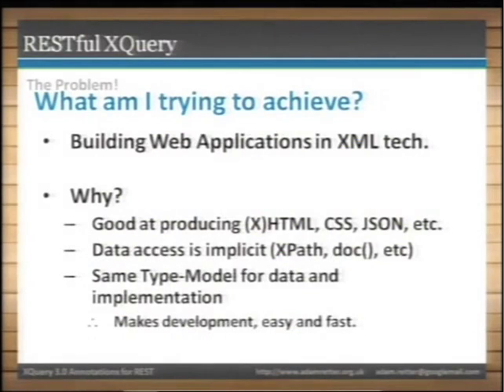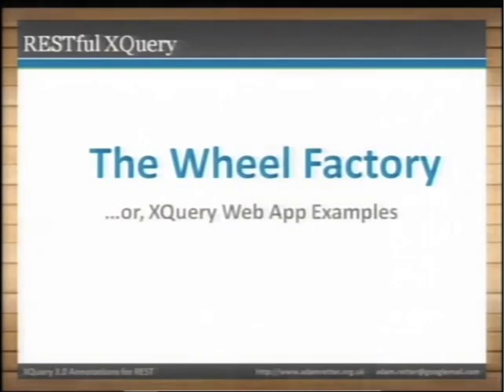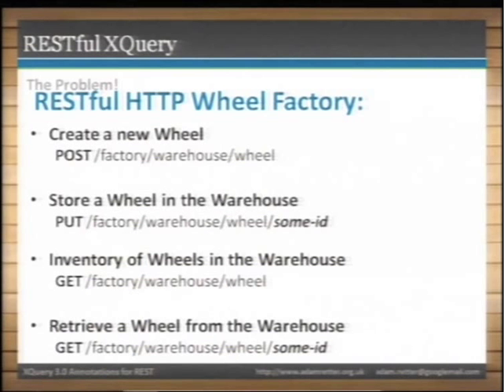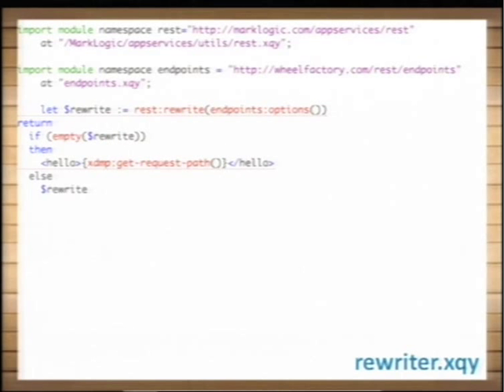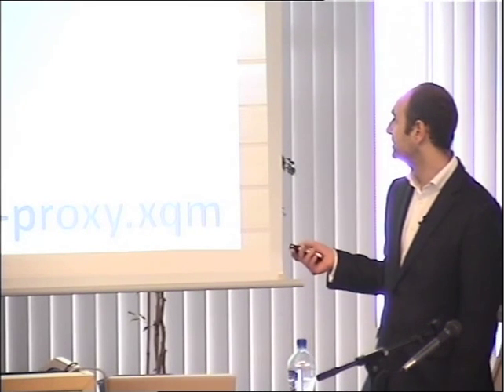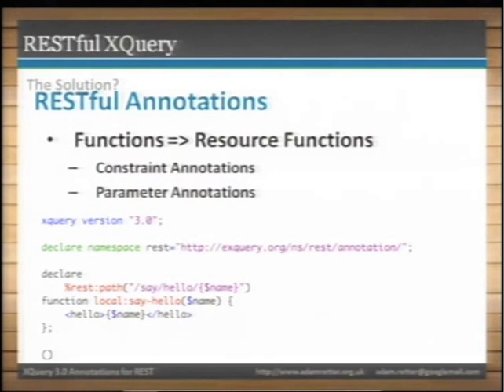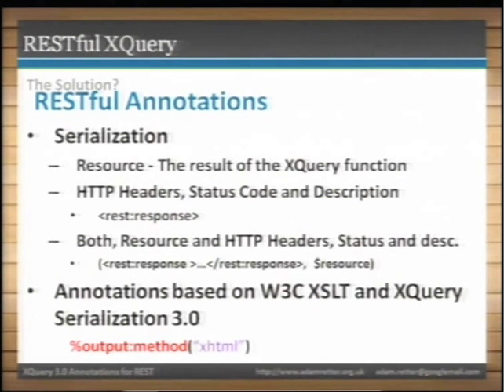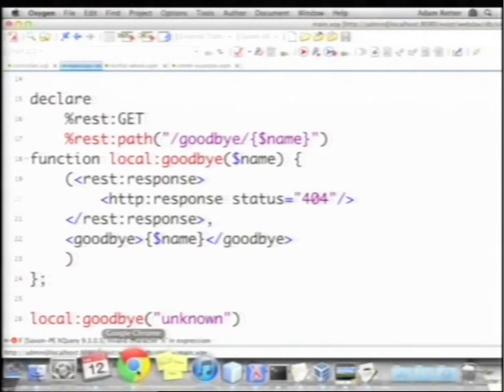Adam Retter: RESTful XQuery - Standardised XQuery 3.0 Annotations for REST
Whilst XQuery was originally envisaged and designed as a query language for XML, it has been adopted by many as a language for application development This, in turn, has encouraged additional and diverse extensions, many of which could not easily have been foreseen.
This paper examines how XQuery has been used for Web Application development, current implementation approaches for executing XQuery in a Web context, and subsequently presents a proposal for a standard approach to RESTful XQuery through the use of XQuery 3.0 Annotations.